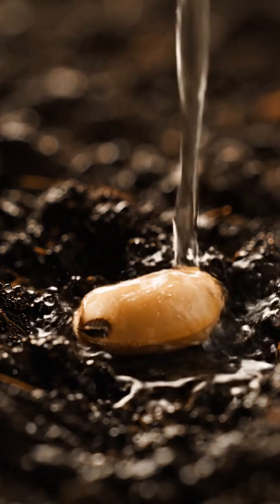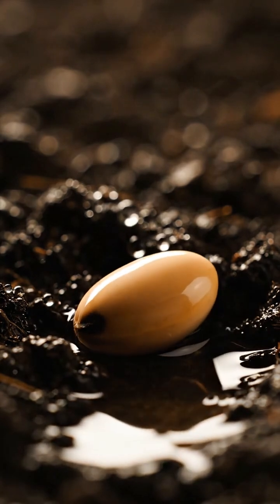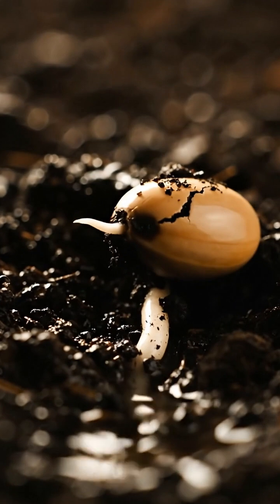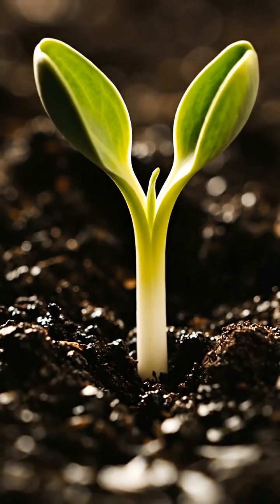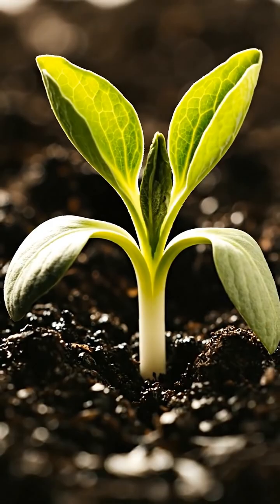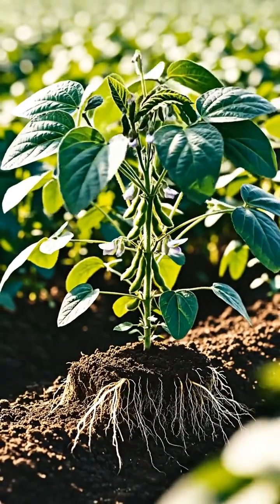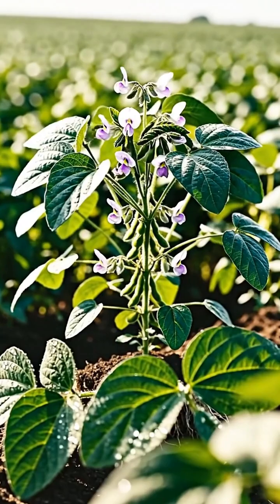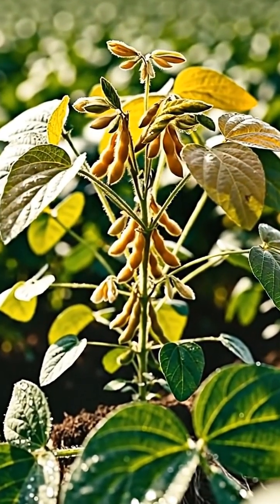The Life Cycle of a Soybean Seed – From Sprout to Harvest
This video illustrates the full life cycle of a soybean seed — from its first moment underground to sprouting, flowering, forming pods, and reaching full maturity.